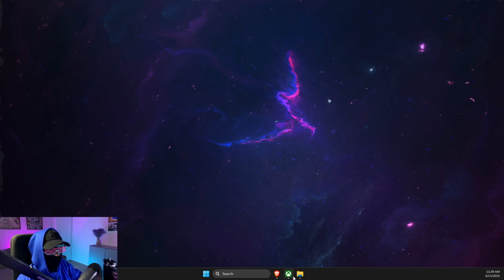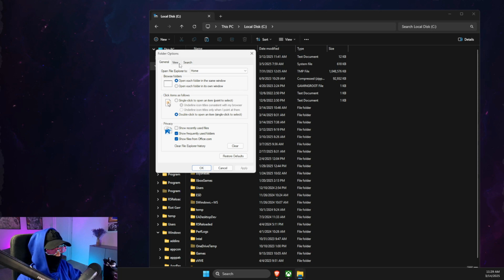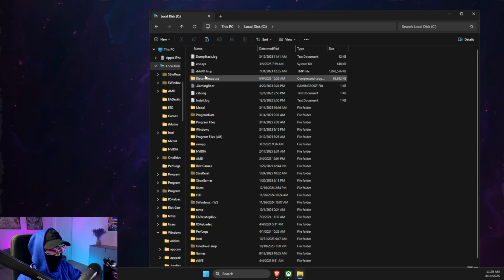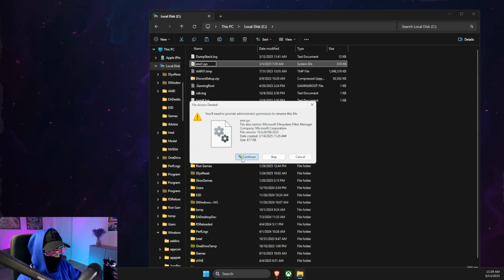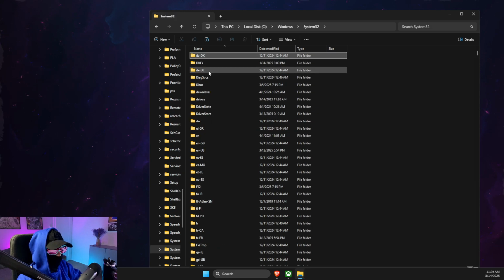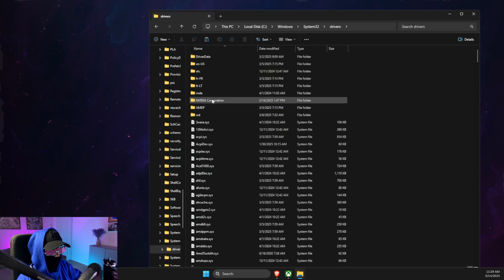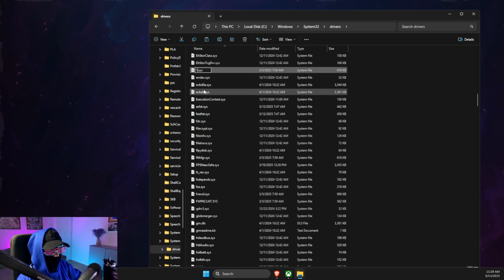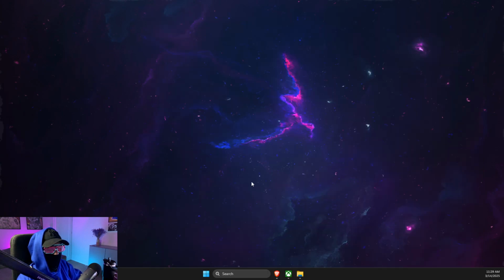Fix Driver Cannot Load on This Device (ene.sys)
In this video I will show you how to Fix Driver Cannot Load on This Device. It's really easy and it will take you less than a minute to do it!